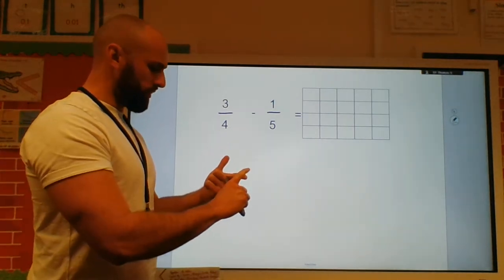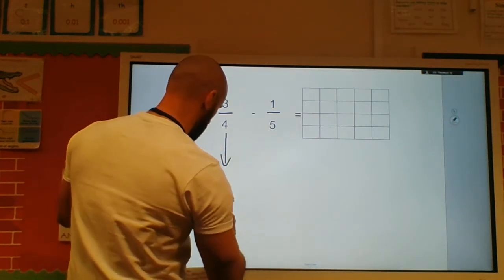Y5 Maths 01 02 21